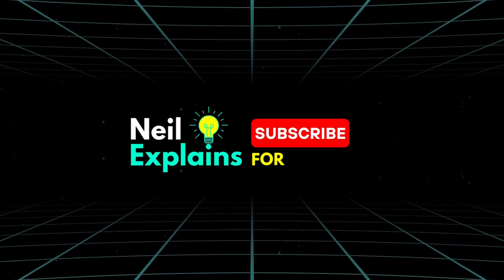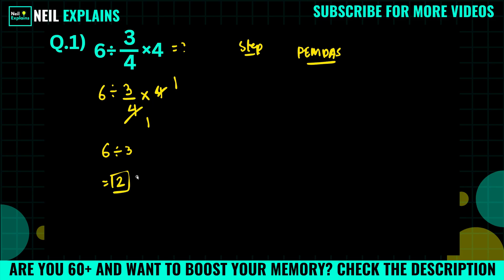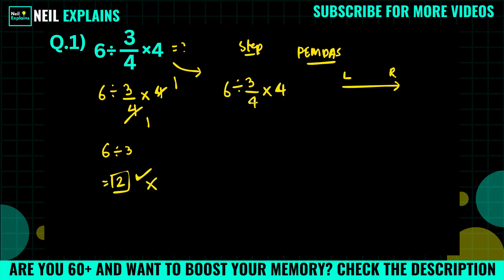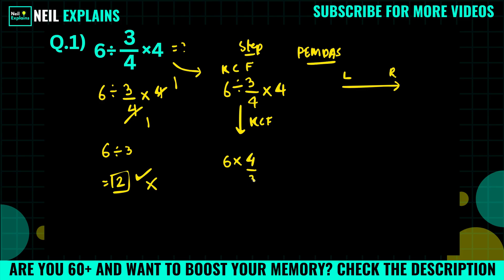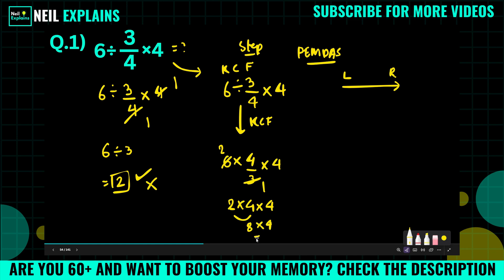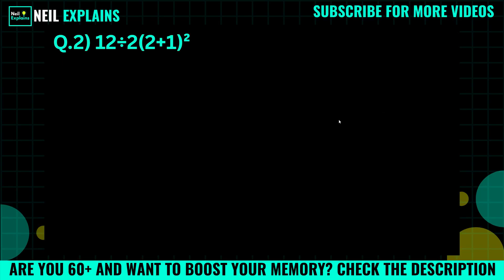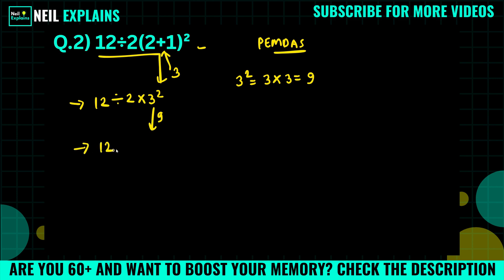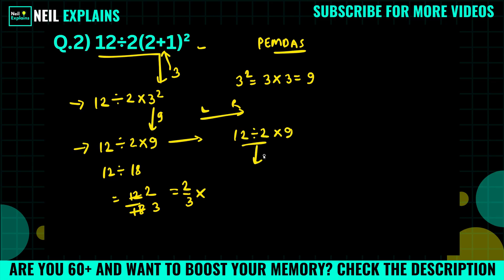Only 1 in 5 Can Solve This Math Problem!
Thousands have tried, and almost everyone got it wrong. This viral math puzzle is spreading everywhere — can you prove you’re in the top 20% who get it right?

✅Secrets of Mental Math
✅Guide to Lightning Calculation and Amazing Math Tricks
✅Mental Math: Tricks To Become A Human Calculator
✅Lower Your Brain Age in Minutes a Day
✅Large-Piece Puzzles for Seniors

Fun, relaxing, and effective ways to improve memory, focus, and mental agility:
✅175+ Puzzles and Activities to Exercise Memory
✅Keep Your Brain Stronger for Longer
✅The Easy and Relaxing Memory Activity Book
✅399 Games, Puzzles & Trivia Challenges
✅Cognitive Boosting Memory Games for Smart Seniors
✅Memory Games for Seniors
✅Brain Training Exercises for the Elderly
✅Stress Relief Memory Activity Book For Seniors
✅Memory-Boosting & Stress-Relieving Puzzles

Relax, recover, and enjoy relief anytime you need it:
✅Back Shoulder and Neck Massager with Heat
✅Deep Tissue Kneading Neck & Shoulder Massager
✅Muscle Pain Relief Massager – Home, Car, Office
✅Hand Massager for Arthritis & Carpal Tunnel
✅Leg Massager for Circulation & Pain Relief

🌿 GARDENING & RELAXATION
Stay active and stress-free with this easy-to-use garden kit:
✅9-Piece Gardening Tools Set

Enjoy independence and comfort at home with these must-haves:
✅Adjustable Beds & Wedge Pillows
✅Recliner Lift Chairs
✅Chair Lift Devices for Seniors
✅Anti-Slip Bathroom Mats
✅Reading & Magnifying Lamps
✅Wireless Call Button Alert System

Feed your mind and body the nutrients they deserve:
✅Boosts Cognitive Performance & Brain Function
✅Gaia Herbs Lion’s Mane Mushroom – Brain & Nerve Support
✅Bronson Ginkgo Biloba Extra Strength
✅Centrum Minis Silver Multivitamin for Men 50+
✅3X Strength Nootropics for Focus & Clarity
✅Vital Vitamins Brain Supplements with Bacopa Monnieri
✅Nootropic Brain Supplement for Memory & Focus
✅Supports Brain Function & Mental Alertness